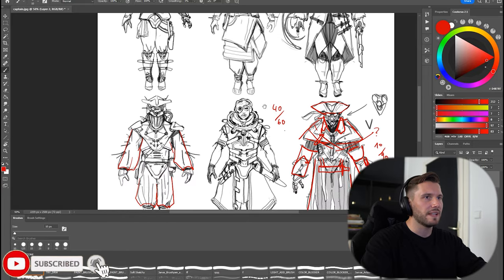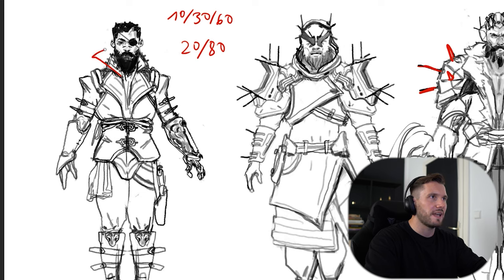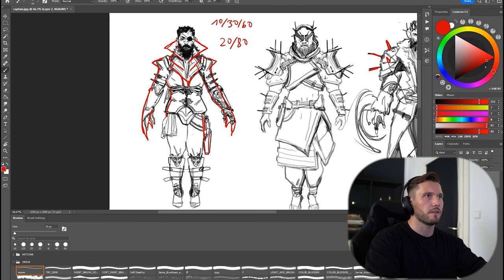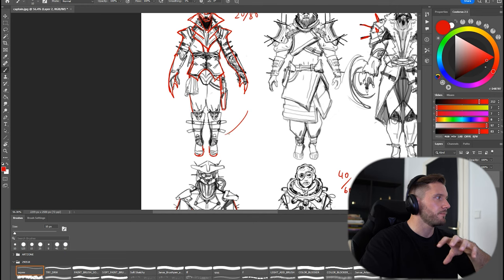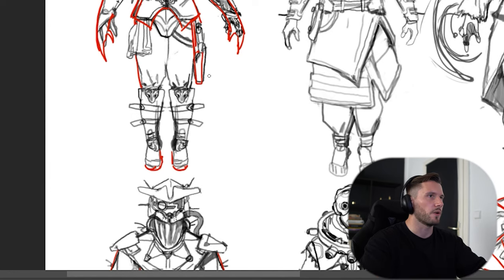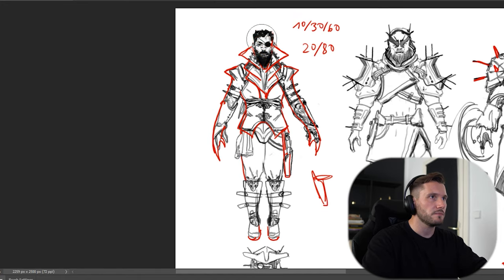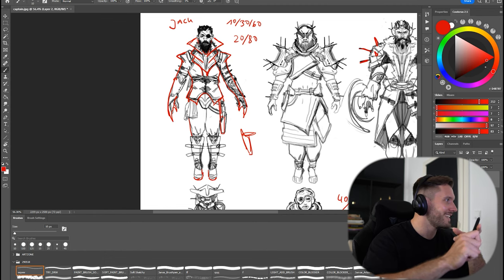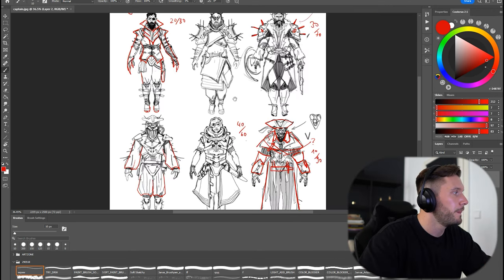SHAPE DESIGN AND STORY in CHARACTER DESIGN - mentorship class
Todays video is a clip from my mentorship class. In this video do we talk about the first steps when it comes to starting your character design through iteration sketches. Thanks to mentee for being cool with sharing his project. Please give him some nice words in the comments and follow his journey